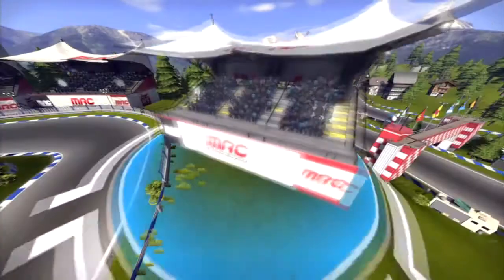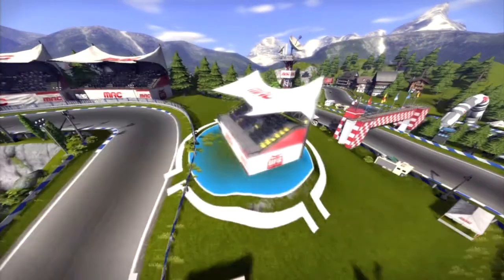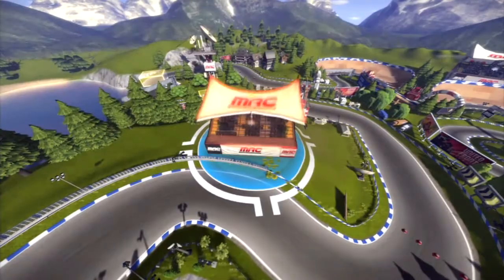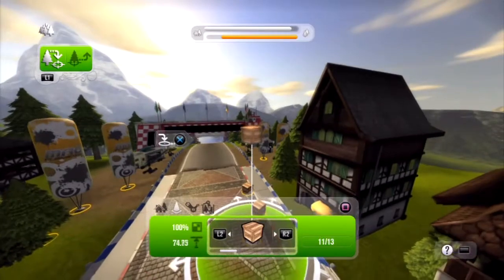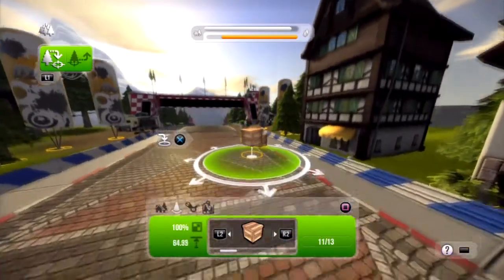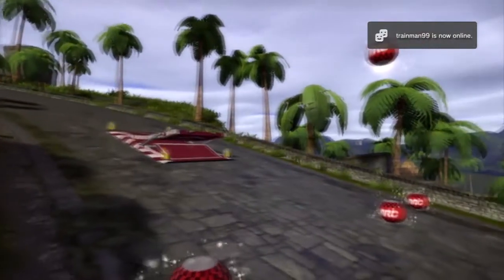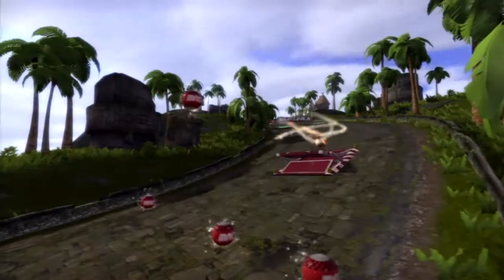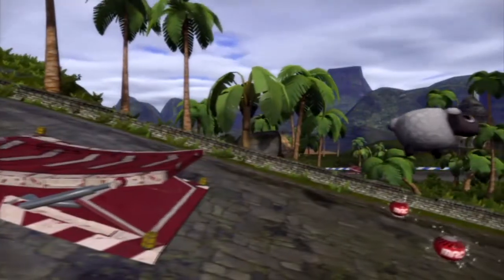ModNation Racers Tutorial: Setting Prop Height (14/19)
Ever wanted to stick a random crate 300 units in the air? Find out how in this tutorial!